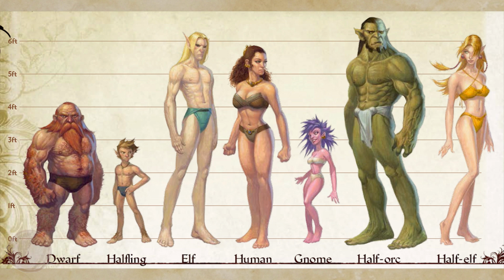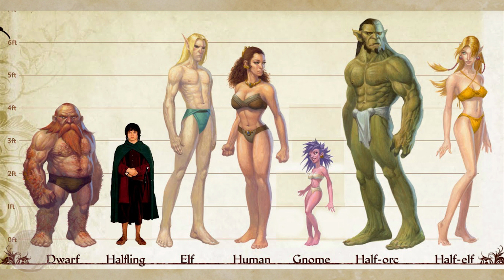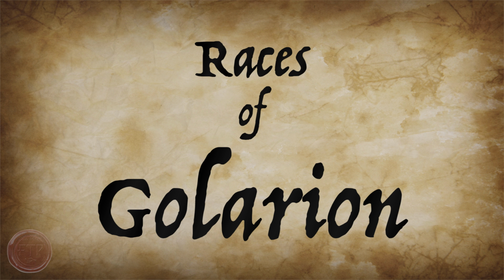Pathfinder Adventuring 101 - Episode 1: Race/Class Overview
A quick overview of the core races and classes in the Pathfinder RPG setting.

Links to the other race videos coming soon!